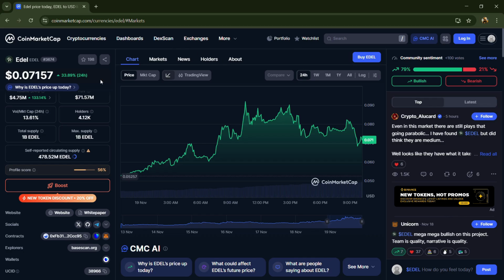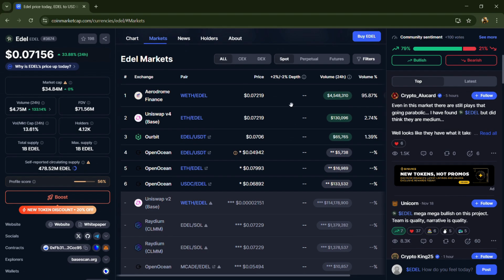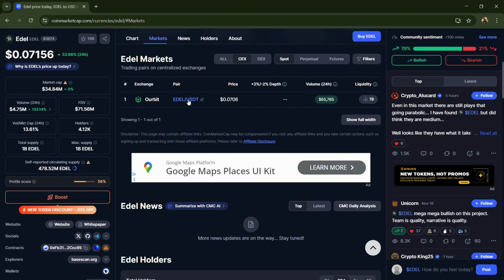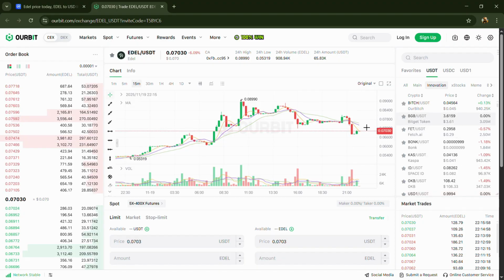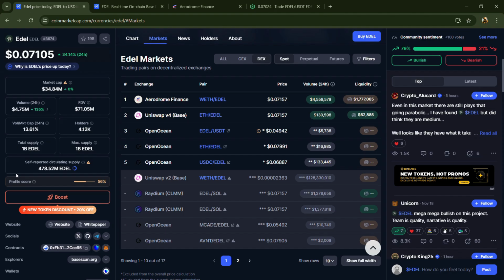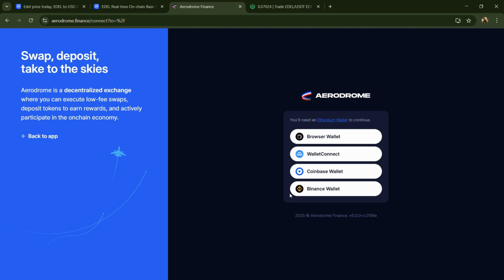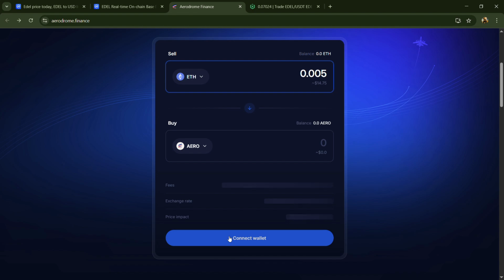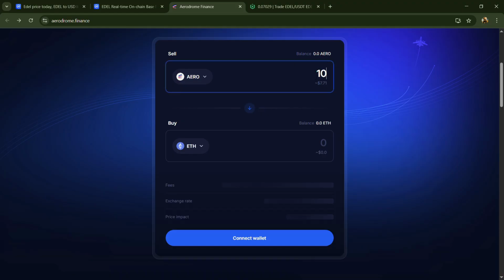How to Buy and Sell Edel ($EDEL) Token??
In this video, I will show you. How to Buy and Sell Edel ($EDEL) token on centralized and decentralized exchanges.